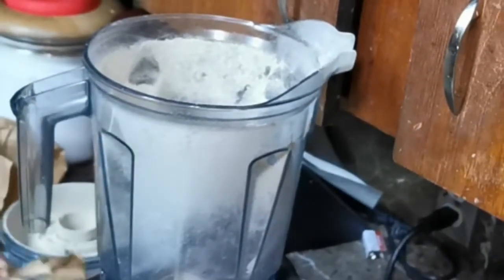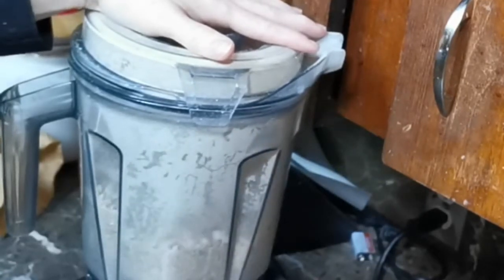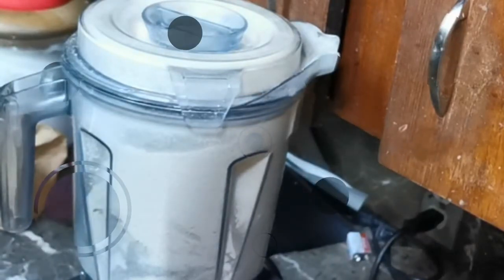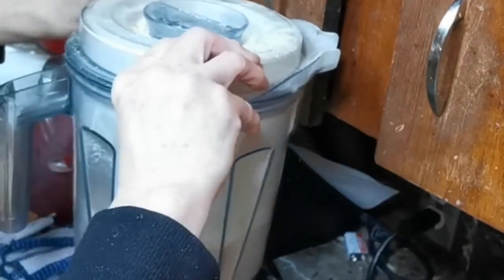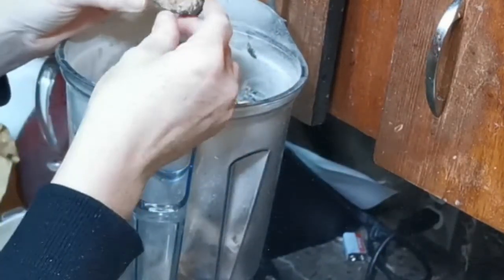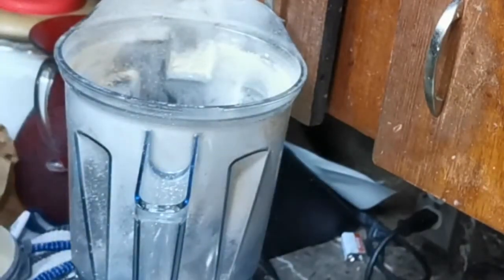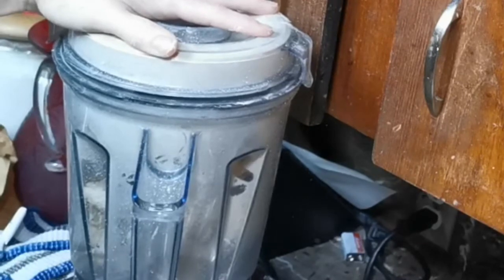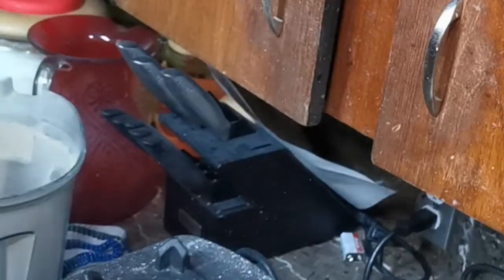Mushroom Powder🍄 Chatty 🍄Soap (or other) Ideas Welcome!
Until I discovered wild mushrooms I was ambivalent when it came to fungi. Now I have tasted the amazing umami flavor that comes from wild harvested mushrooms I am obsessed about all things mycology, LOL. Come see how to make a fine mushroom powder that can be easily incorporated into beauty or culinary projects. I am also demoing how I make red belted polypore salt as a medicinal daily cooking flavor.